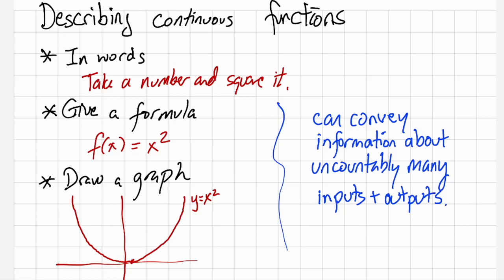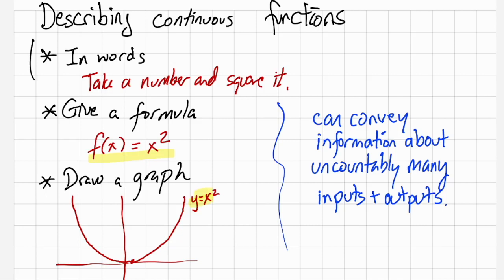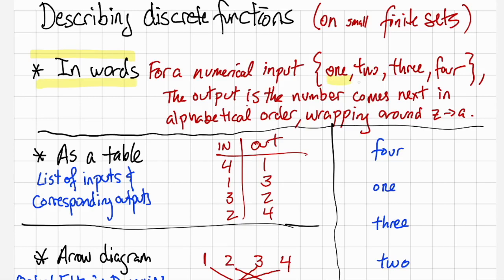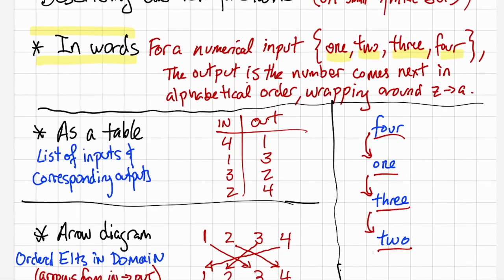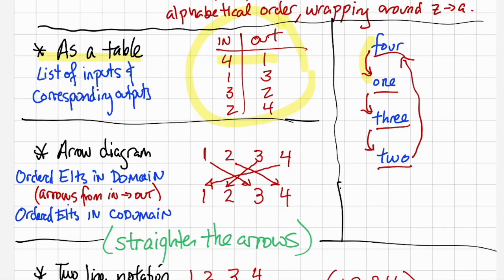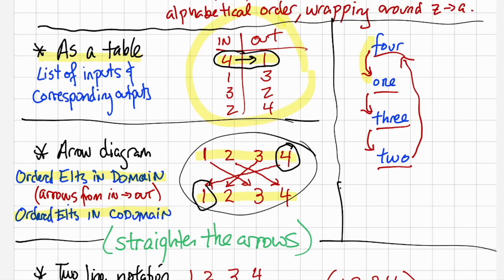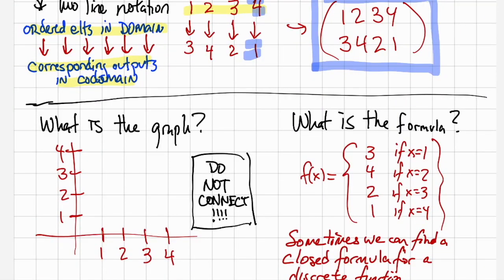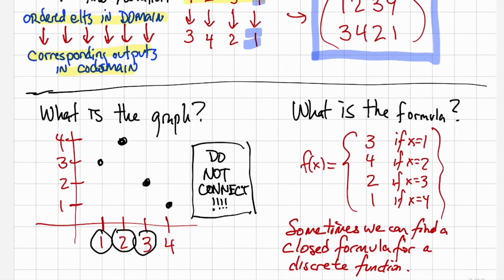3.1B - Describing Functions - MATH 120